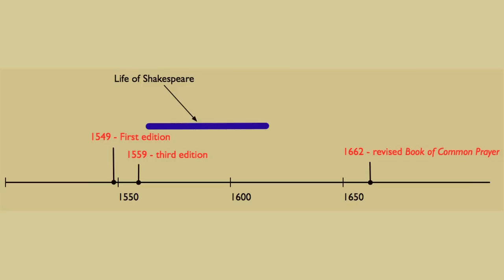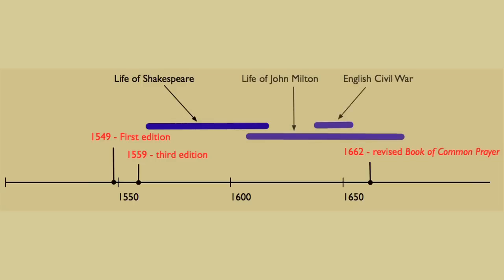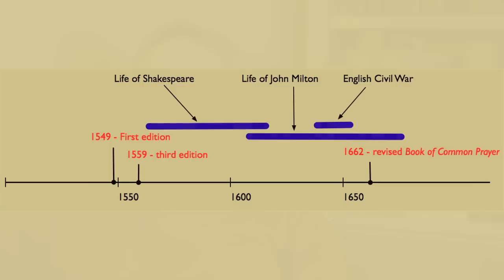Introducing The Book of Common Prayer, Part II: Selecting the texts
In the second part of his introduction to his Oxford World's Classics edition of The Book of Common Prayer, Brian Cummings explains how he selected the texts for his edition.